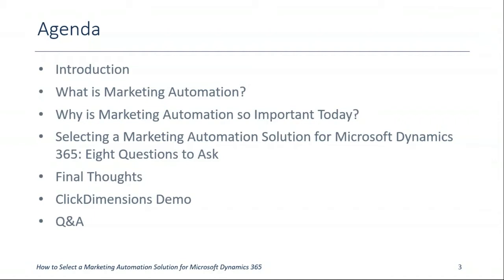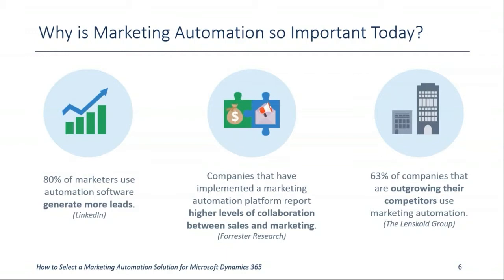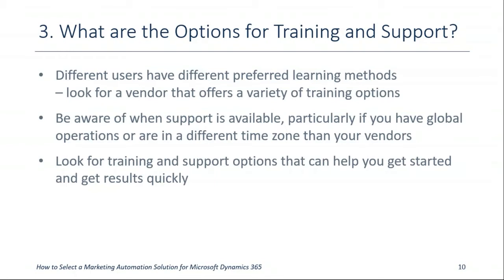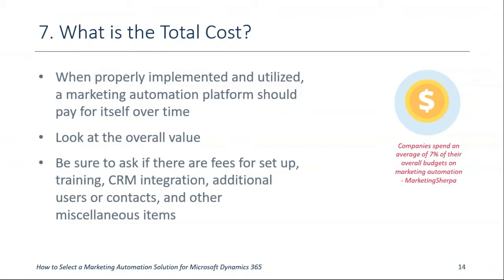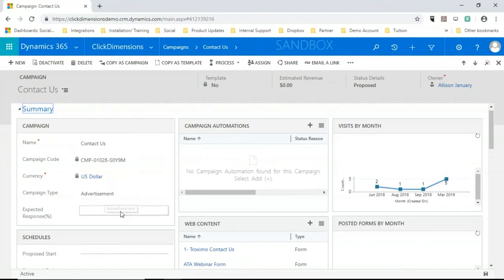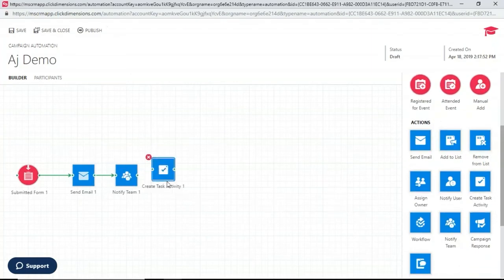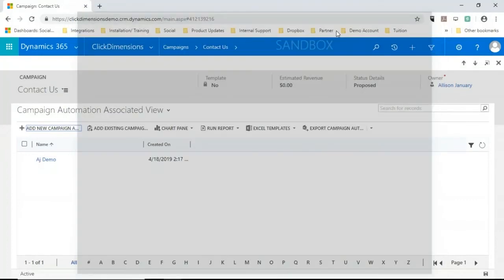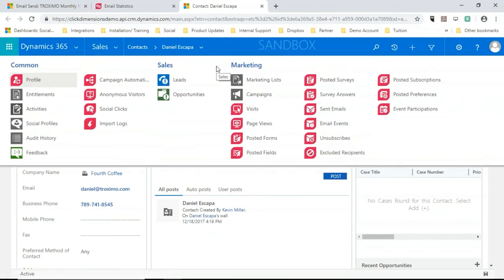How to Select a Marketing Automation Solution for Microsoft Dynamics 365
With so many marketing automation solutions available today, how do you select the right one for an organization that uses Microsoft Dynamics 365? Watch now as we discuss how to have a successful marketing automation selection process. This informative webinar, How to Select a Marketing Automation Solution for Microsoft Dynamics 365, will cover: • What is marketing automation? • Why is marketing automation so important today? • The eight questions you need to ask in the marketing automation selection process • Information about ClickDimensions • And more!